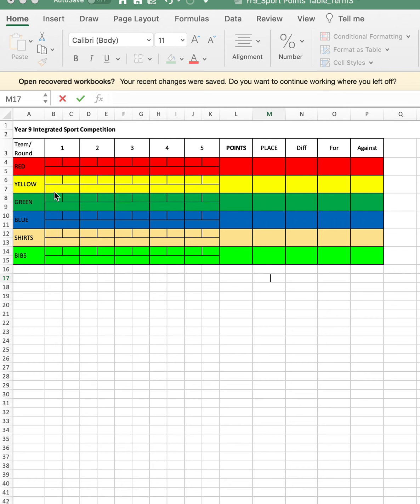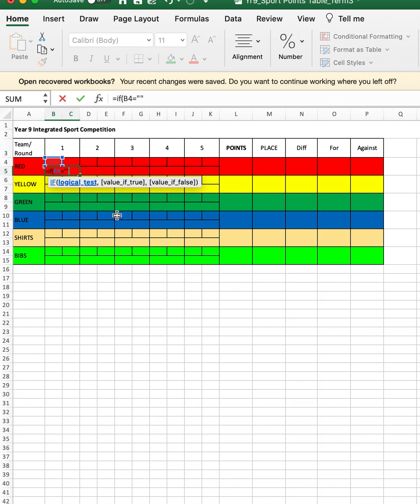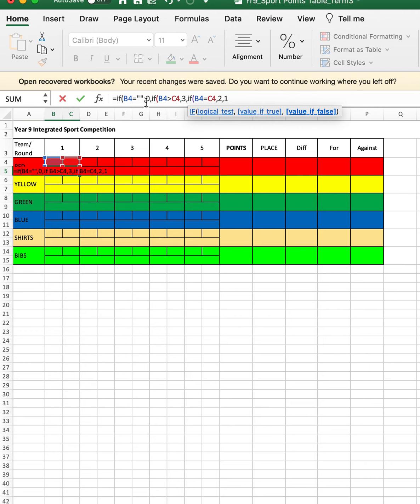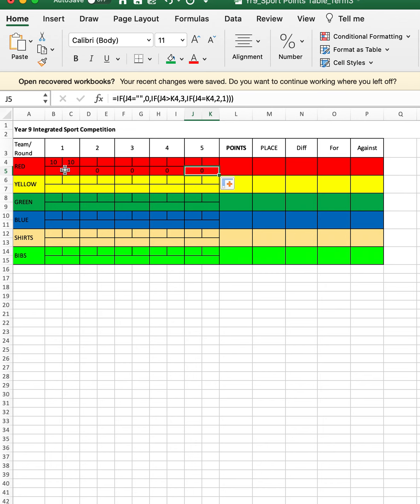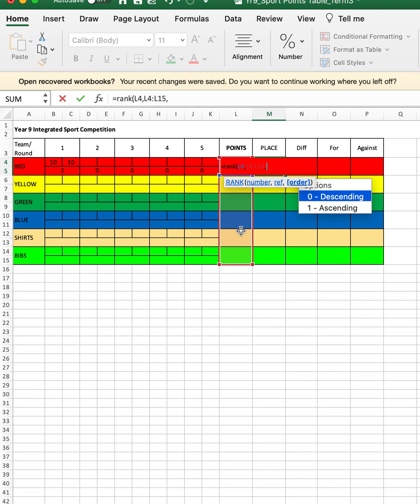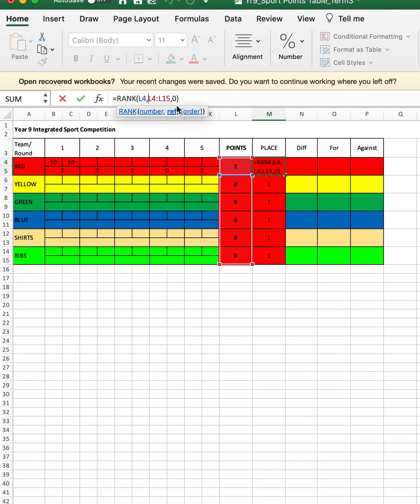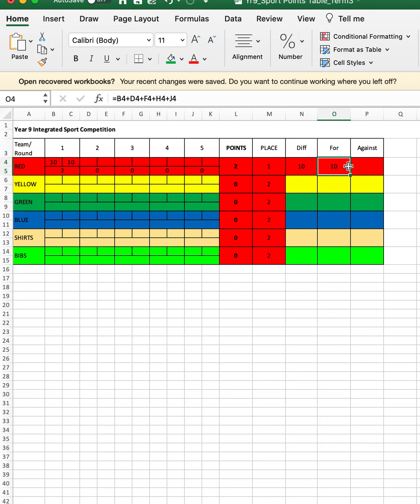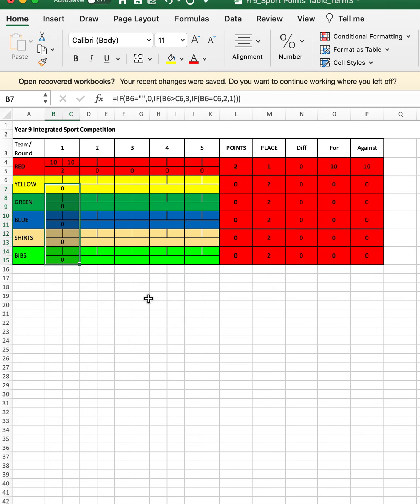Garth Pereira 1.9.20